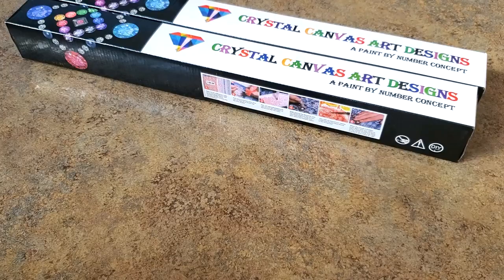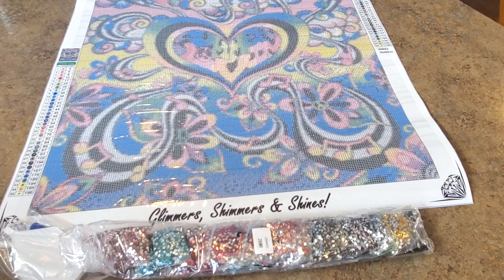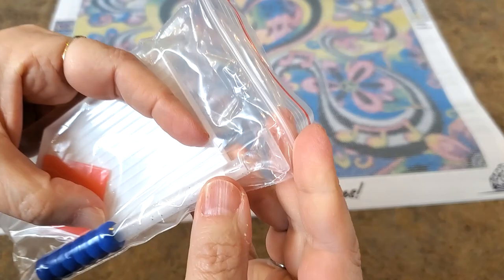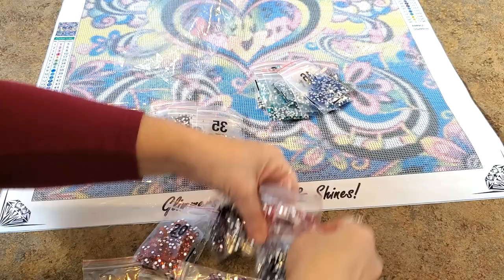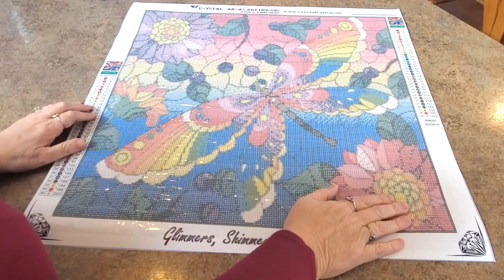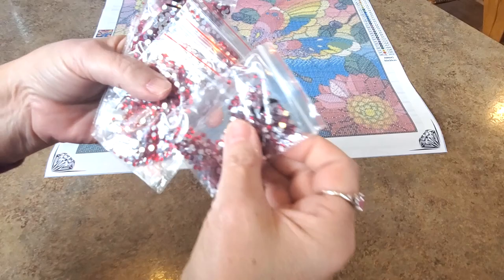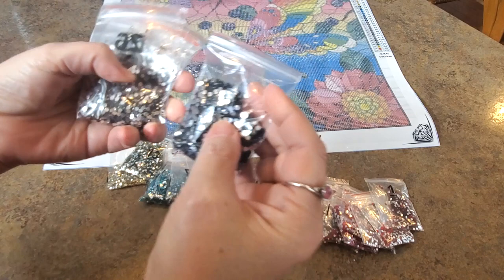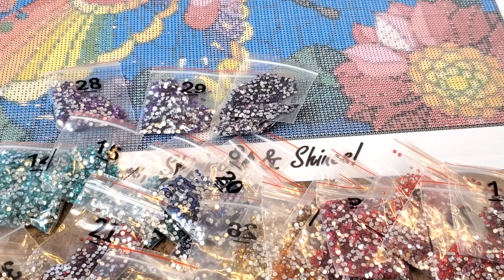Unboxing Crystal Canvas Art Two Beautiful Paintings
10offmindy

Mindy10OFF